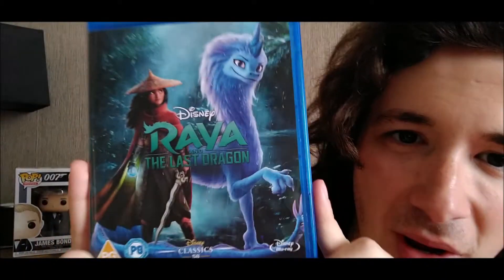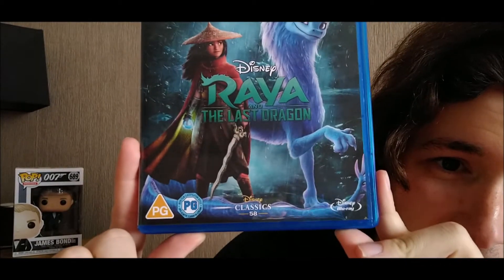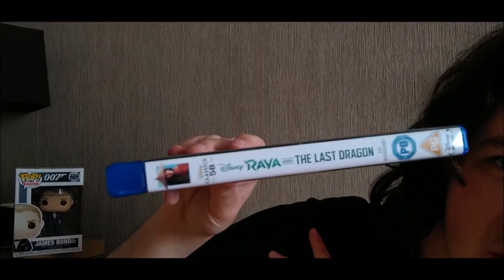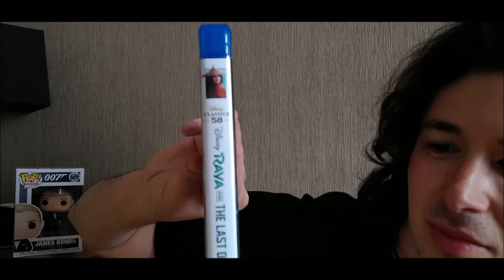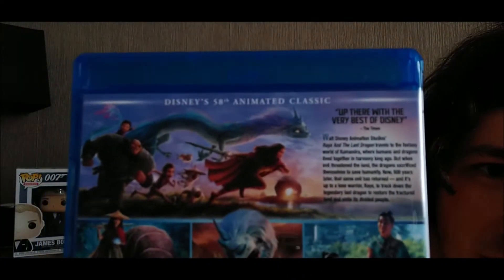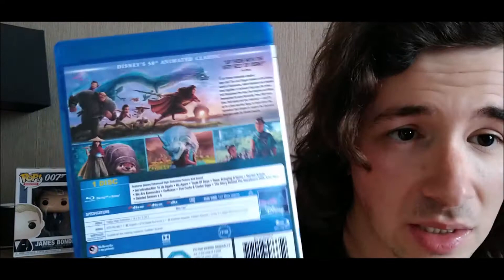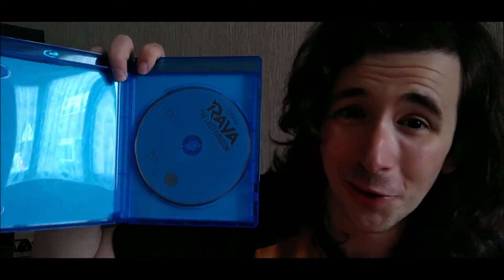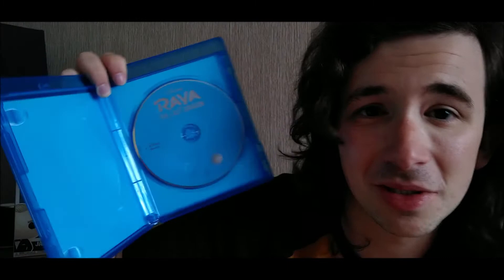Raya And The Last Dragon UK Blu-Ray Unboxing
Hi everybody Playtendoguy back with another video and today I unbox the latest Disney film on Blu-Ray, Raya And The Last Dragon.